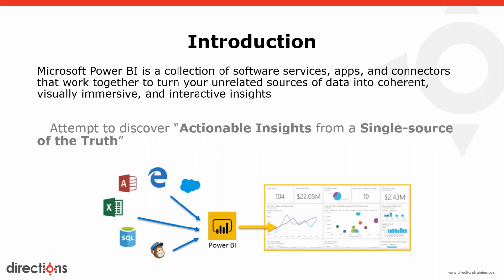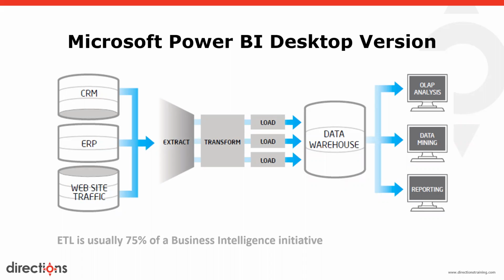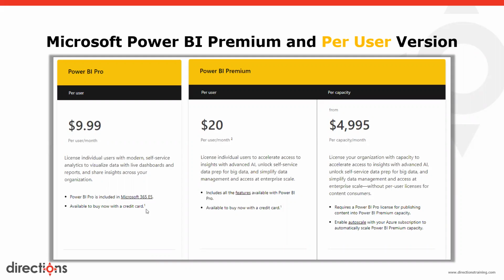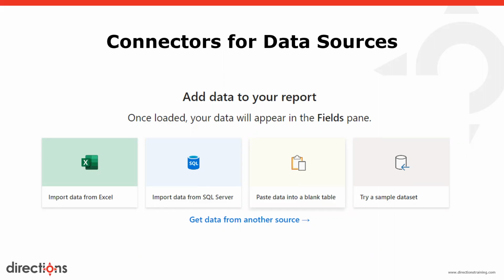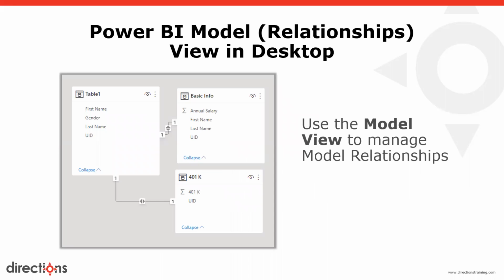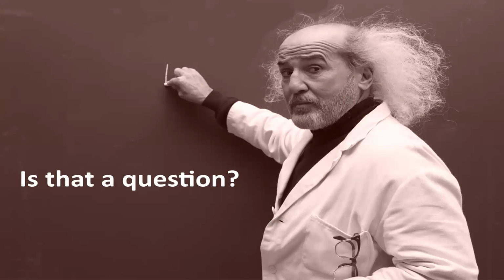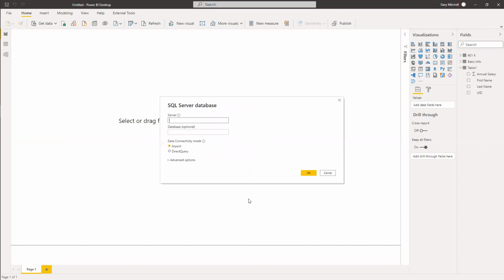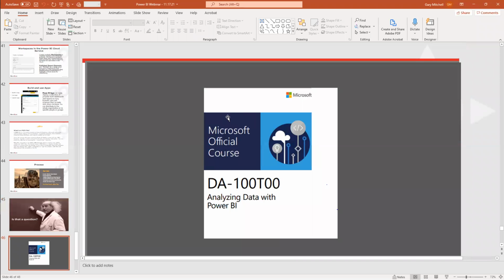Power BI Fundamentals Webinar - 11.17.21